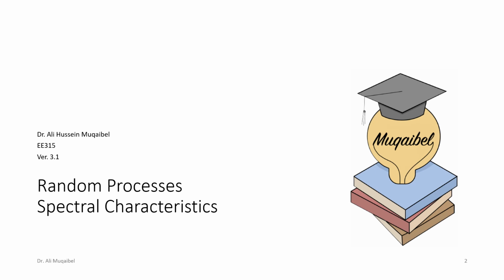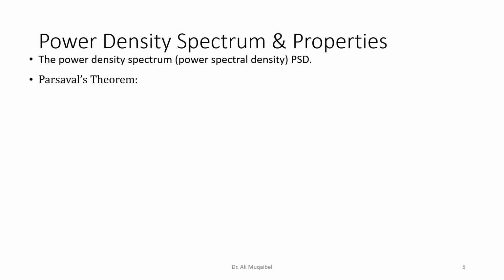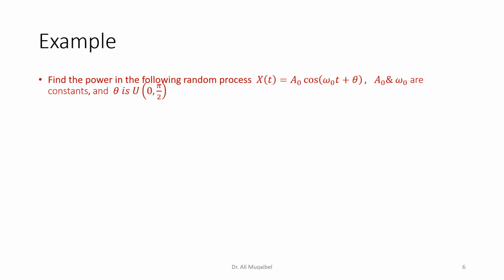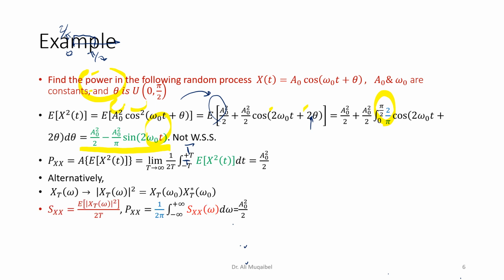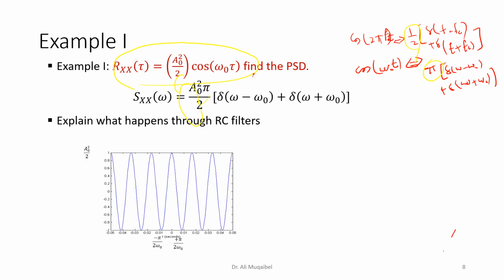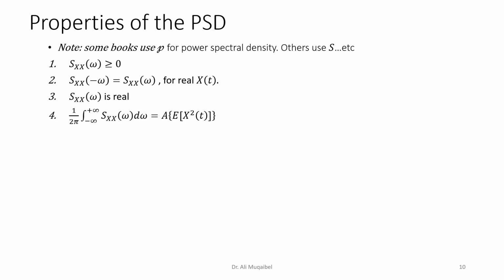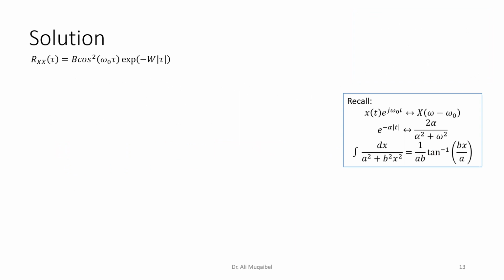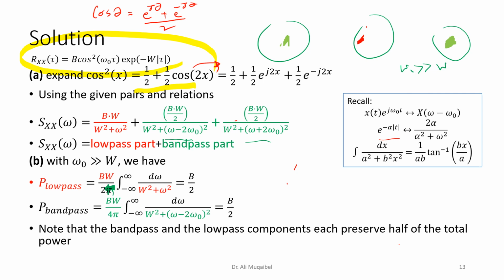7.1 Power Density Spectrum (PSD)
Introduction for LTI systems

PSD definitions
Properties of PSD

The material is presented as part of EE315 at KFUPM.